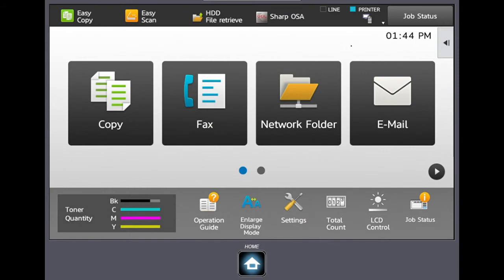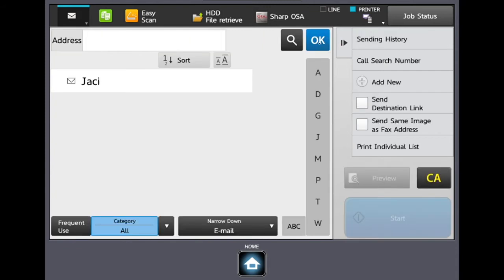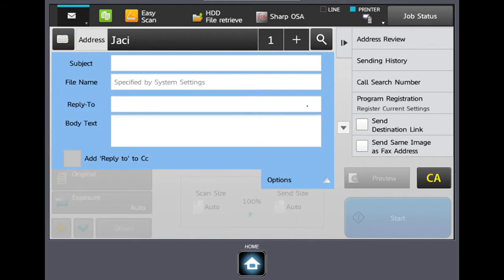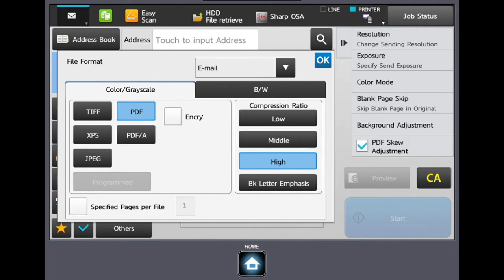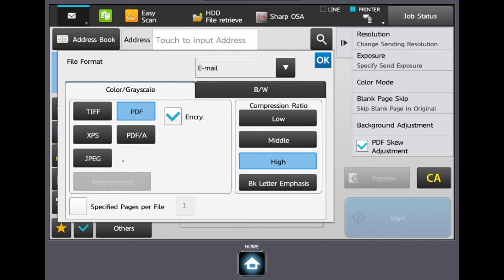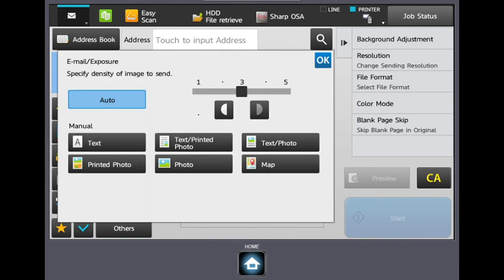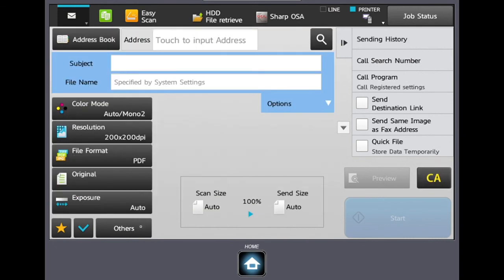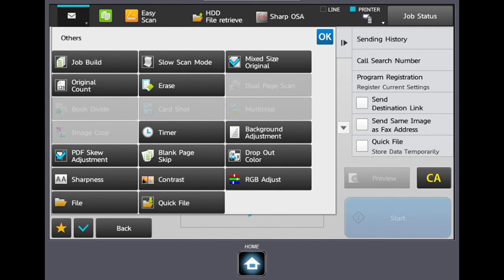Sharp - How to Scan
This video explains how to implement a variety of scanning on a Sharp MFP. See how to scan to email, network folders or a USB drive. Learn how to set options for scanning such as file type, resolution, original sides, color or black and white, and size. Implement advanced options like scan mode, content orientation, image adjustment and optimization features.